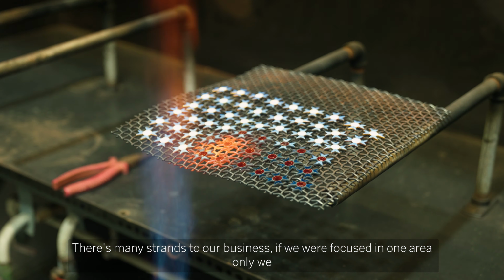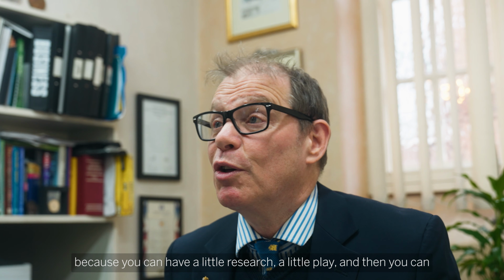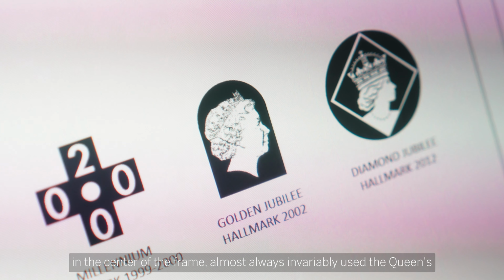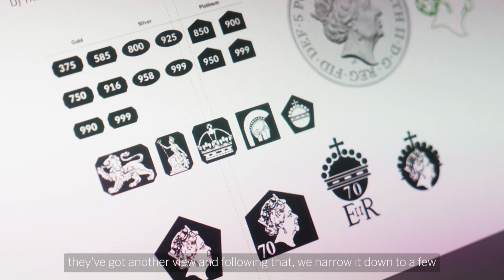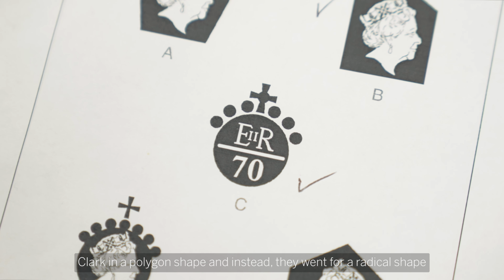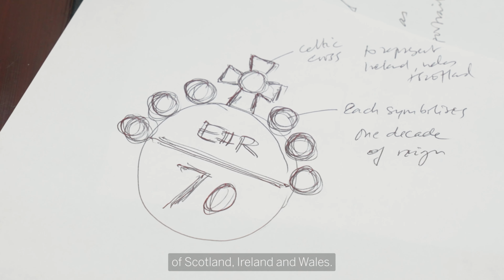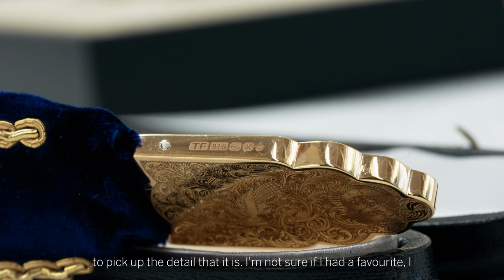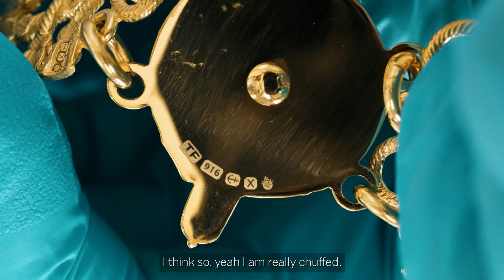The Queen's Platinum Jubilee - Designing the Platinum Jubilee Mark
In celebration of Her Majesty The Queen's Platinum Jubilee, the body which oversees UK hallmarking, the British Hallmarking Council, sanctioned a special commemorative mark - designed by Thomas Fattorini Ltd, and refined by engineers at the Goldsmiths’ Company London Assay Office for use by laser or punch.

To learn more about the process and the people behind the design of this special mark, we visited Tom Fattorini, the 6th generation owner of 195 year old family business, Thomas Fattorini Ltd in Birmingham.